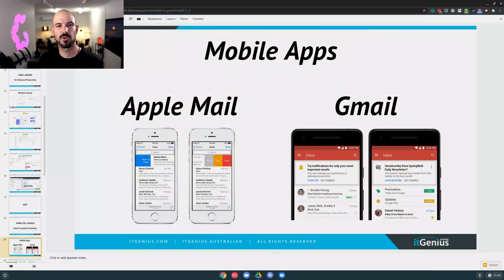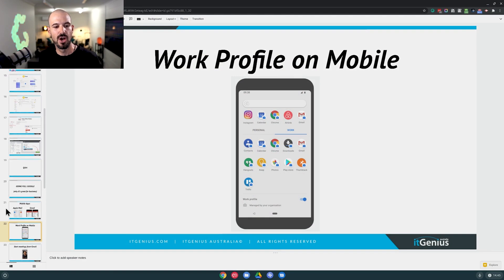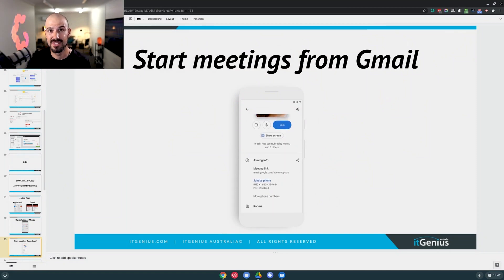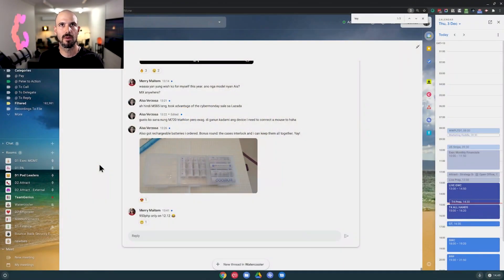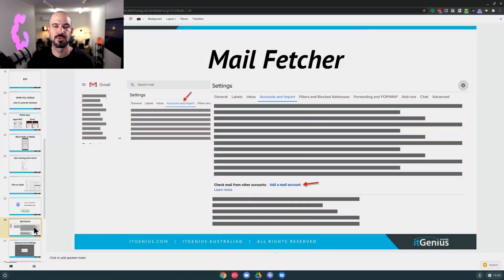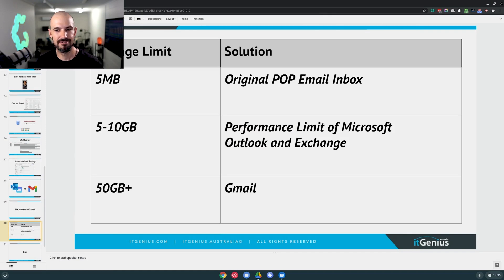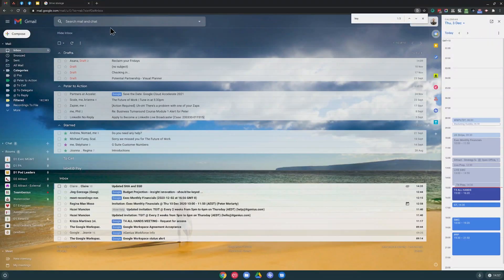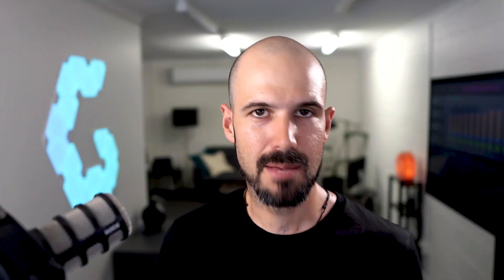Why choose Gmail over Outlook | Part 4 of The Ultimate Gmail Masterclass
Email is now the most constant business communication tool no matter what industry you are in. It is powerful enough to break down the barriers of distance, language, and time zones between people who have access to email and the internet. However, it has also caused many to easily get overwhelmed when hundreds of messages are left unopened in their inbox.

Is email really difficult to manage? How do you fine-tune it for maximum productivity? How do you cut through your overflowing inbox and focus on what really matters?

Here are some of the things that we will cover in this session:
-Things you should know when switching to Gmail from Mac Mail and Outlook
-Configure advanced Gmail settings for maximum productivity
-Gmail keyboard shortcuts that will ultimately change your life
-…and our top tips to 'triage' your emails and get inbox zero everyday!